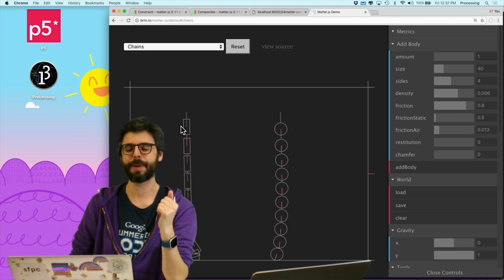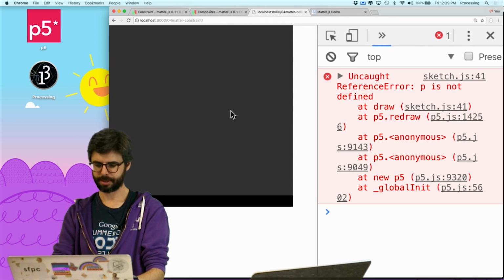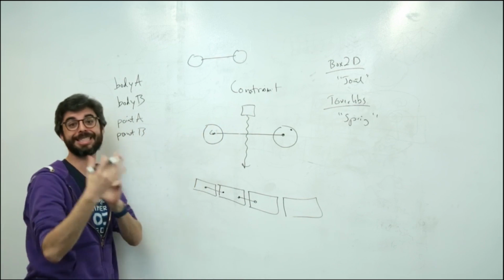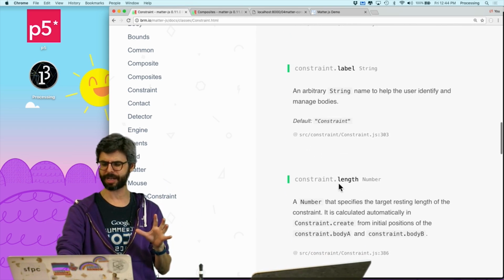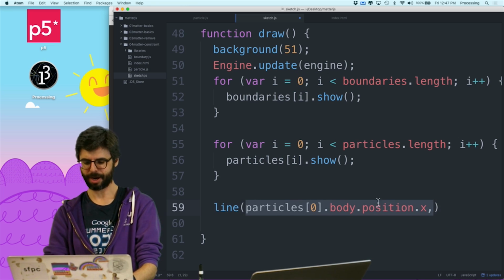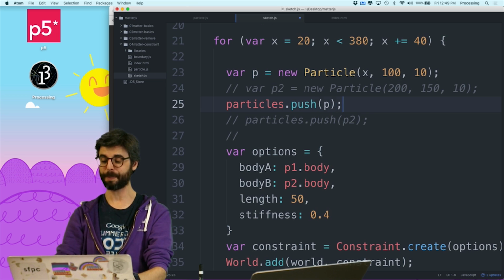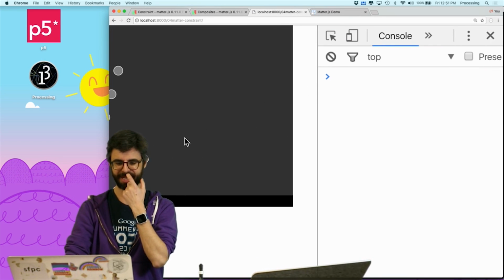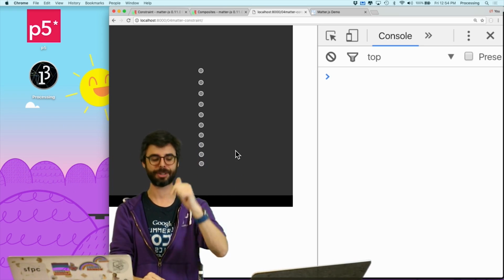5.20: Matter.js: Constraints - The Nature of Code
In this video, I show you how to you can create constraints to connect rigid bodies in matter.js (with p5.js). Code

Timestamps:
0:00 Welcome back to another Matter.js video!
1:09 Composites
2:26 Add a particle to the world
3:48 Constraints
7:26 Options
9:46 Draw a line to visualize the constraint
10:46 Make a chain
13:36 Allow one particle to be static
16:03 Possible improvements to the code